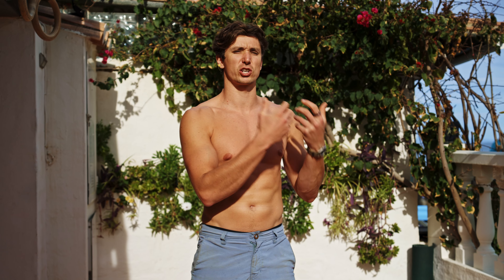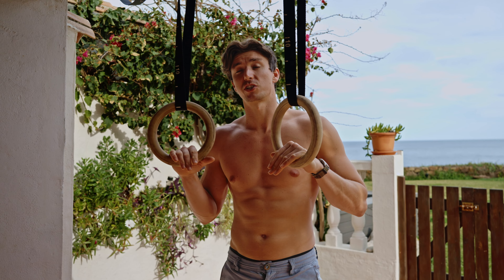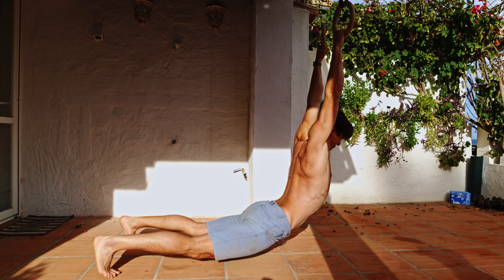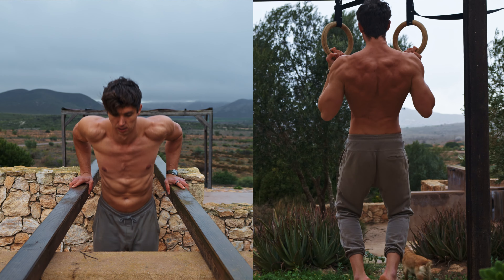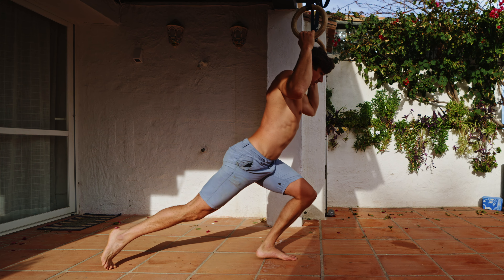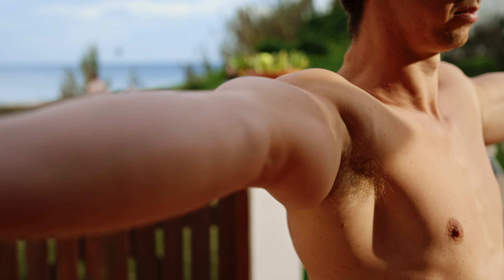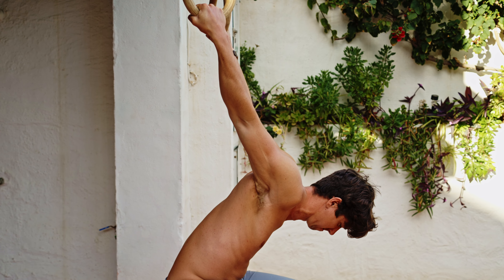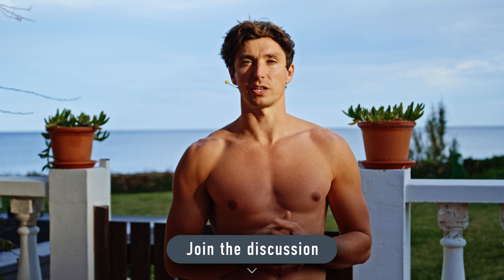The Only 2 Shoulder Stretches You Need!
This video shares the best 2 shoulder stretches for all levels, from beginner to advanced. Thinking about stretching like strength training and using compound positions that target a pattern of movement is much more effective. The hanging cobra covers shoulder flexion and thoracic extension while the German hang covers shoulder extension. Unless you have specific flexibility goals like the bridge, these two will have you covered. Try hanging for 30-60s and perform 2-3 sets. They could be used as an ideal upper body cool-down or as part of your daily flexibility.

TIMESTAMPS:
0:00 Why you should stretch like strength training
0:25 Hanging is your shoulders friend
0:45 Hanging cobra to unlock your spine and shoulders
1:48 Add a twist to increase the intensity
2:35 Sponsored By Squarespace
3:11 German hangs to open your shoulders and chest
4:54 Take a long-term mindset
5:321 Let Me Know Your Thoughts!